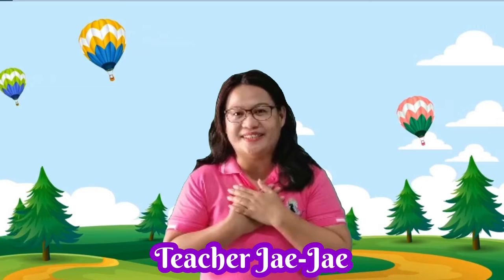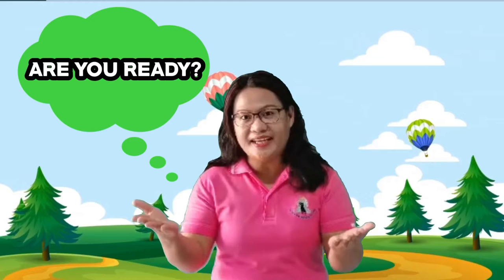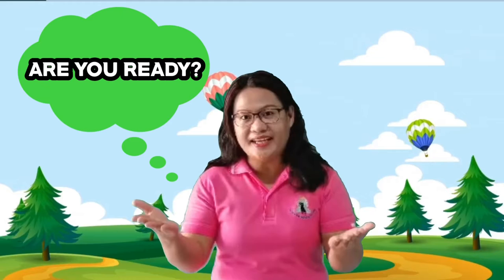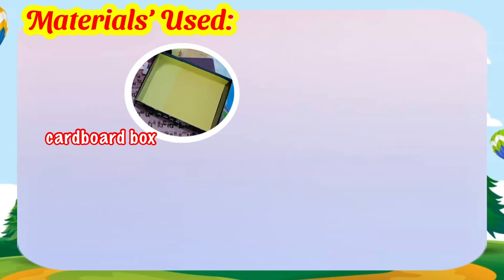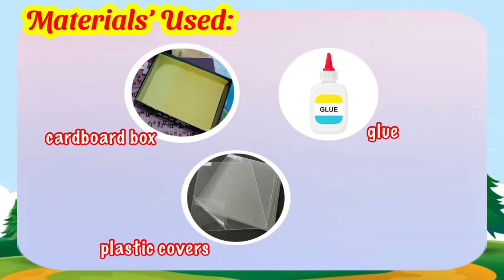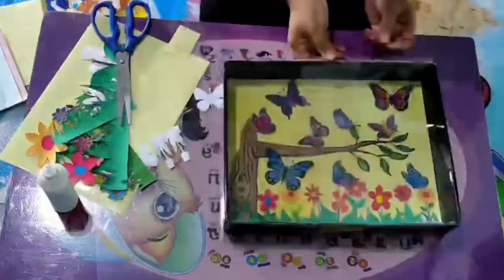Butterflies Artwork for kids | by Teacher Jae-Jae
Topic: Butterfly- 5th Day